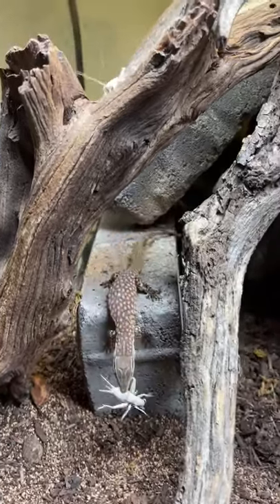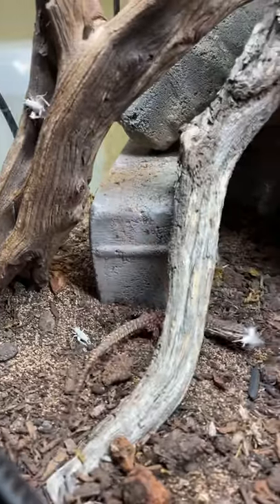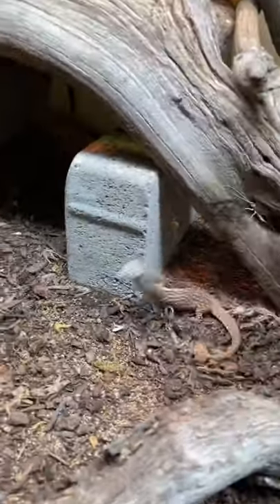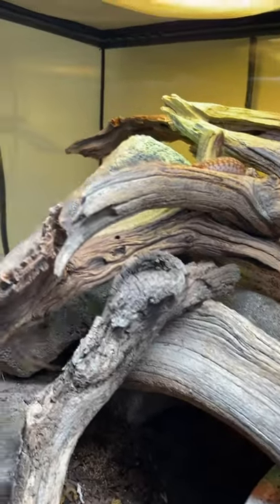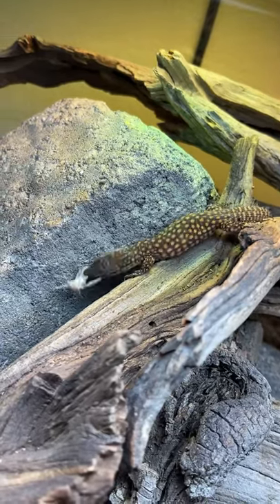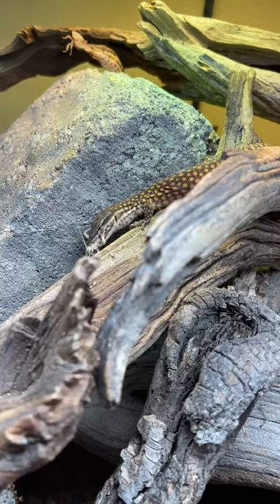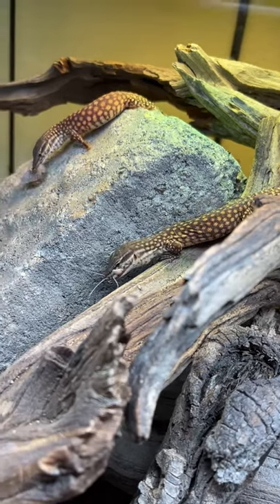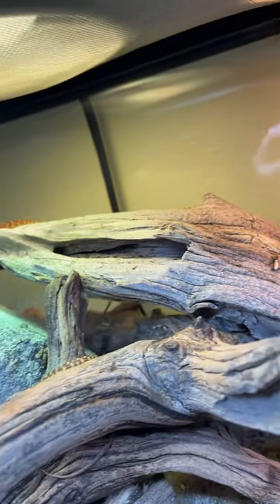Feeding My BABY Monitor Lizards!! (Red Ackie Monitors) *CRAZY*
Here’s my three baby red ackie monitors eating! They’re little savages and watching them hunt for their food is really cool!